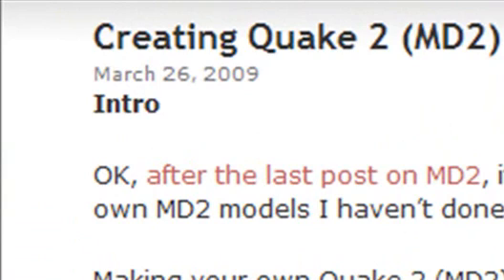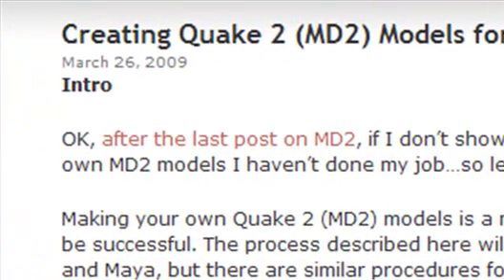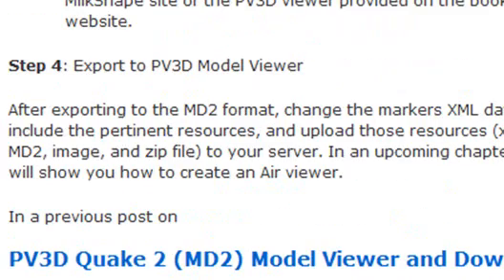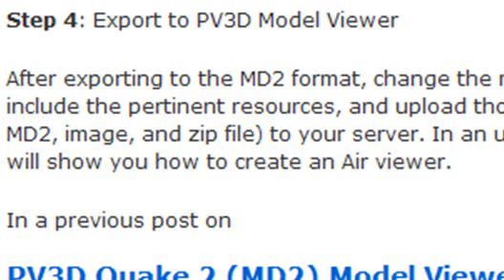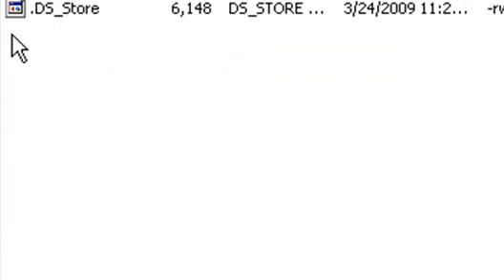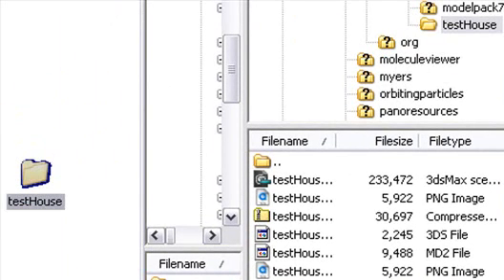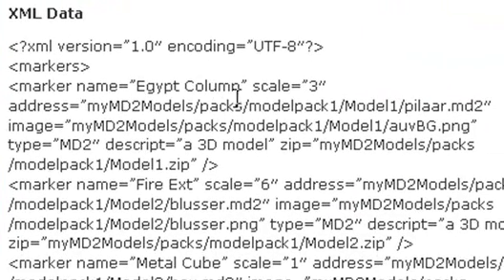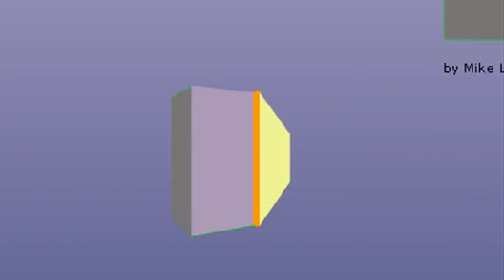(4/4) Creating Quake 2 (MD2 ) Models - Papervision3D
This part 4 of a 4 part series that demonstrates how to create Quake 2 models for Papervision3D.